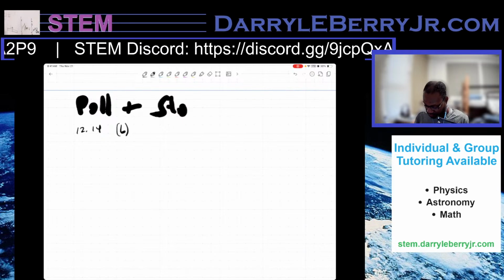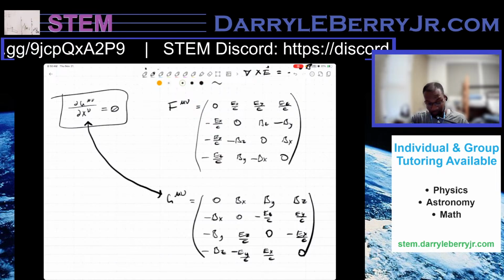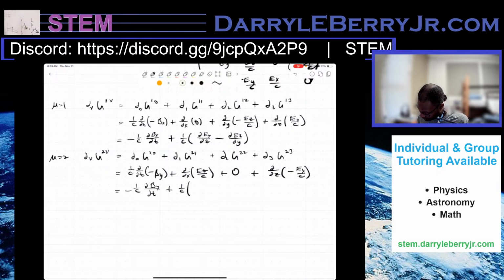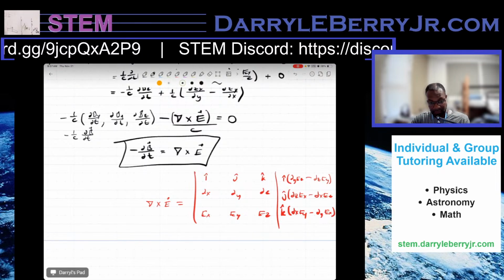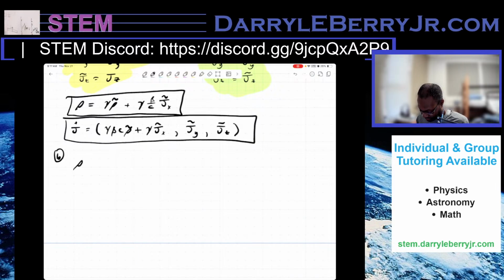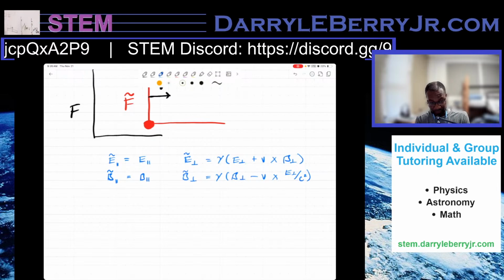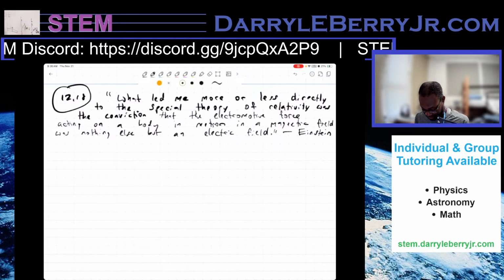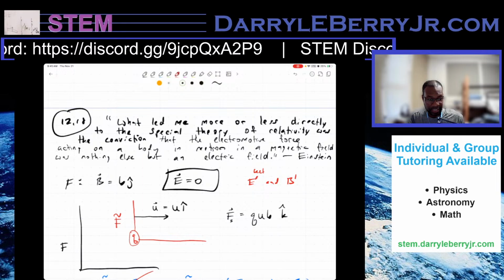Problem Solving | Electrodynamics | Pollock, Stump Ch 12